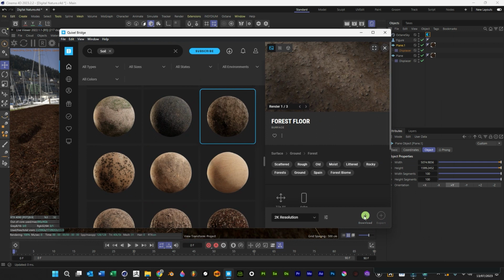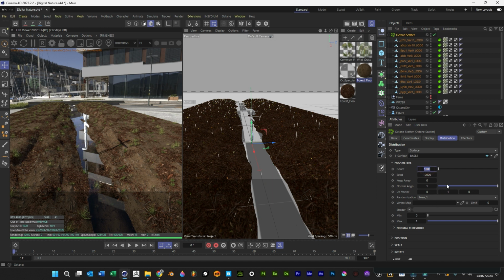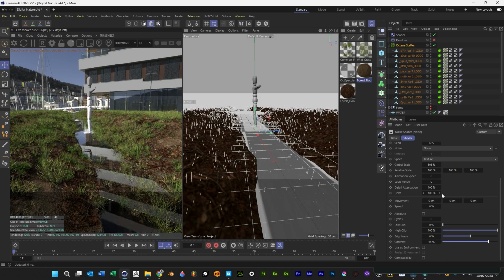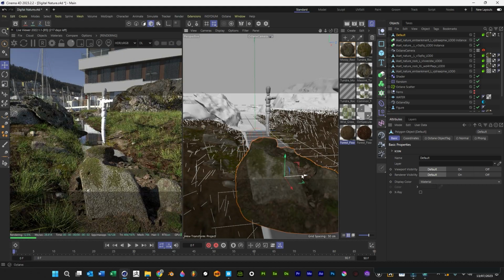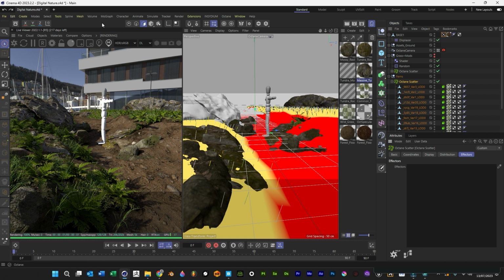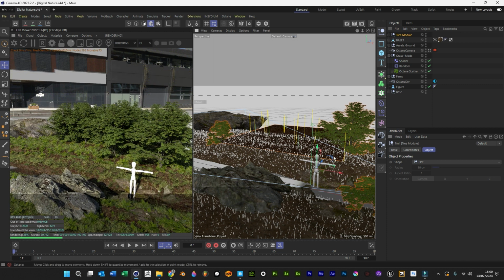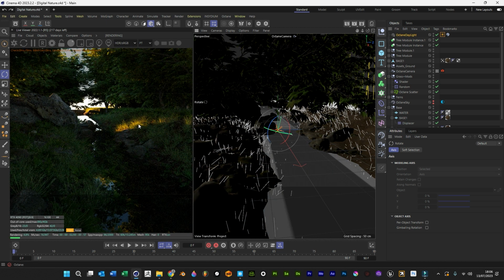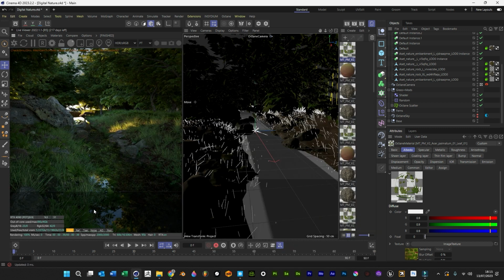Creating A Digital Nature Scene in Cinema 4D & Octane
In this tutorial, we create a beautiful but fast 3D nature scene using Octane Render for Cinema 4D.

You will need textures/scans/trees which you can grab from our store or use assets from places such as Quixel / MaxTree as shown in this video.